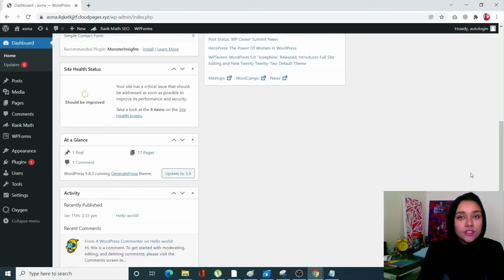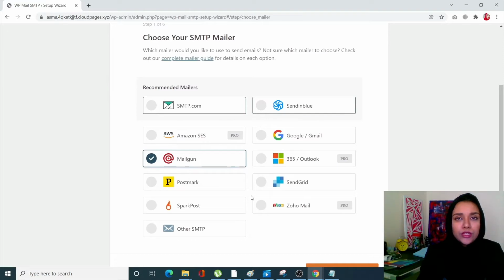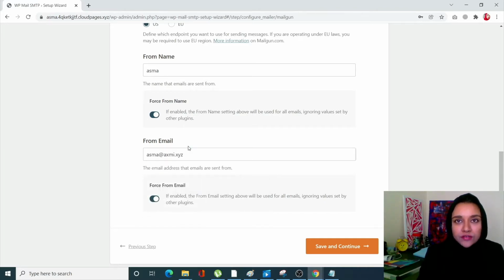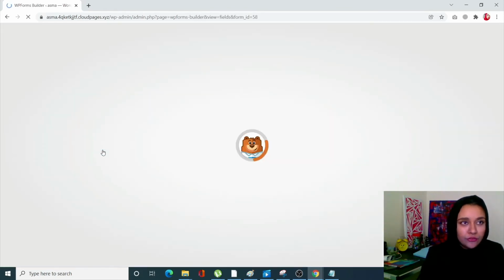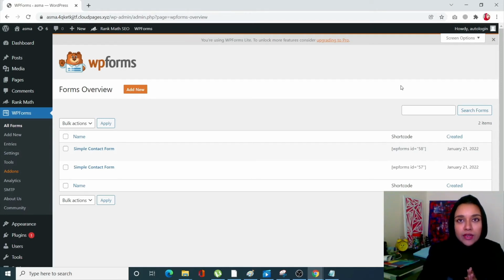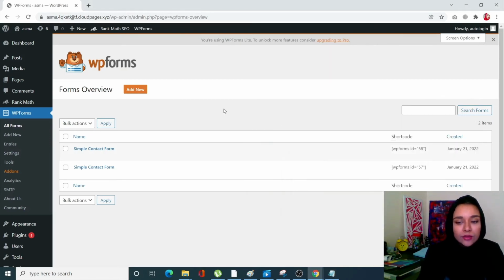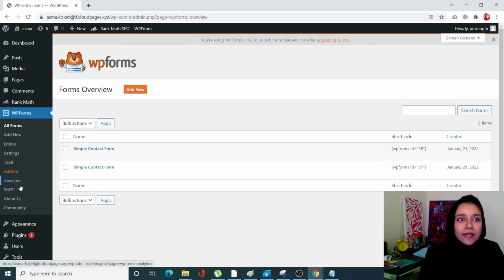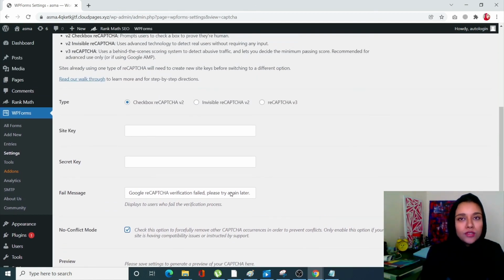How to fix WP Forms not sending emails | CloudPages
Sometimes WPForms notifications are separated as spam so they never land in your inbox. This can be an issue with any "Contact Form Plugin" in WordPress. Of course, WordPress doesn't add confirmation to messages. so when your email providers gets a message from WordPress, it LOOKS a lot of like a spam email.

In this video, we'll let you know the most ideal way to fix your WPForms messages so you never miss another form notification.

Exclude the following files  to fix errors in WP Forms
WPForms Lite: /wp-content/plugins/wpforms-lite/assets/js/wpforms.min.js
WPForms Pro: /wp-content/plugins/wpforms/assets/js/wpforms.min.js